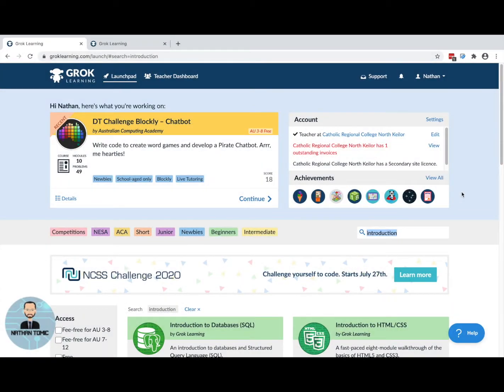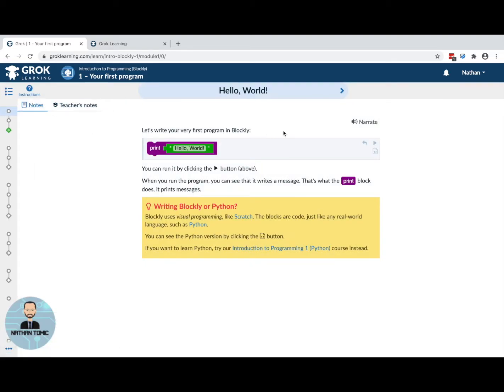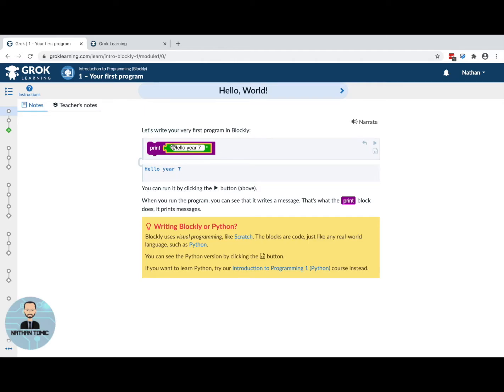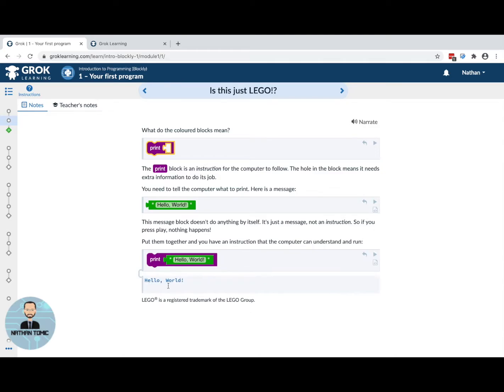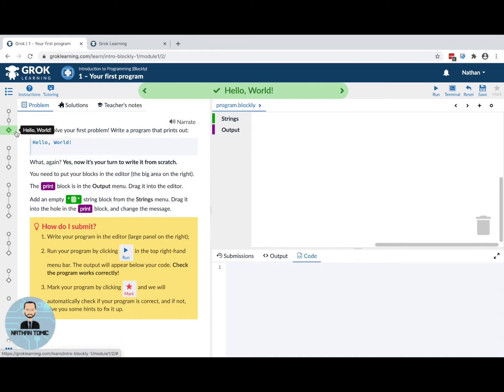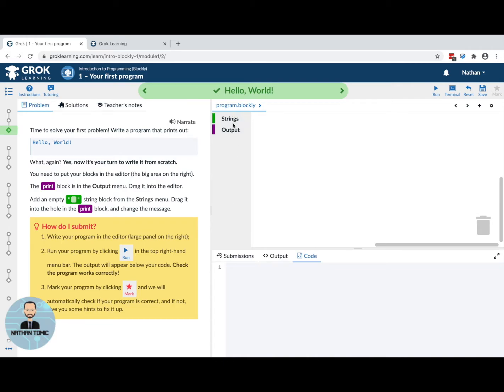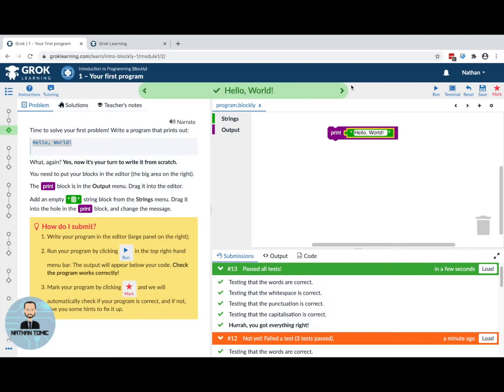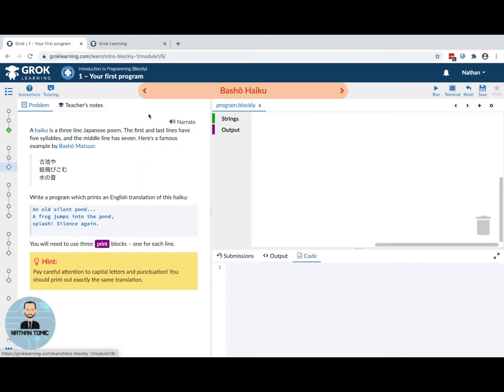GROK Blockly Example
This video is about GROK Blockly Example